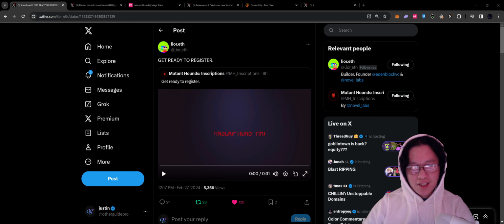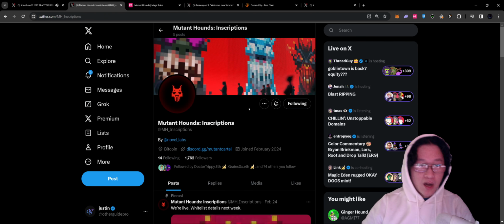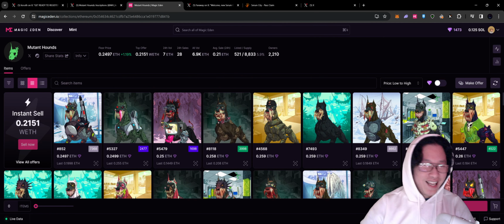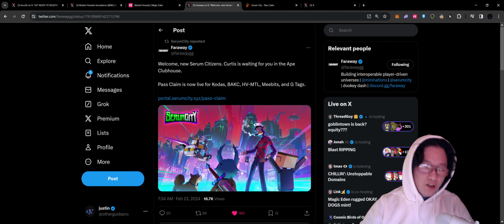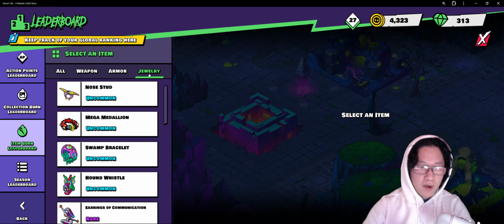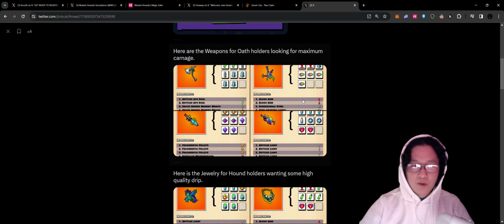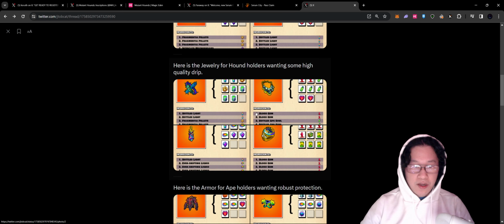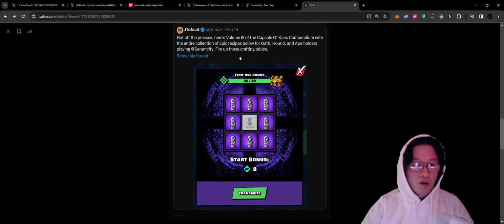An Epic Recipe Guide for Serum City. Mutant Hound Ordinal Inscriptions coming to BTC!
Mutant Hound Ordinal Inscriptions are coming soon to Bitcoin. Serum City Transmutation Recipes are hard to come by, until now.

The content on OtherGuide is for entertainment and informational purposes only. I am not a financial advisor or expert. The tips and strategies shared are based on personal experiences and research and may not guarantee specific results.

As always, DYOR (Do your own research).